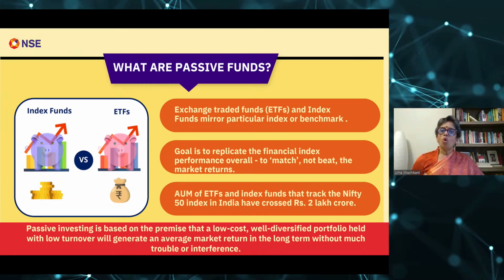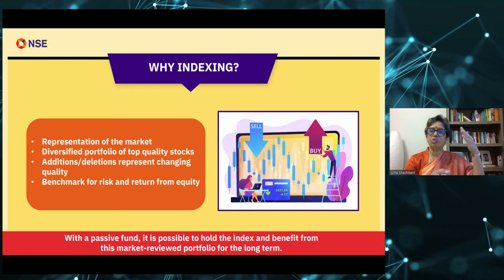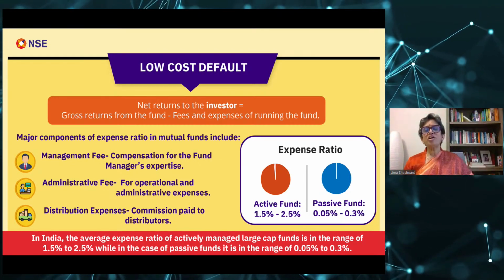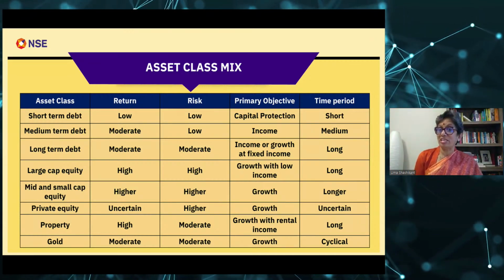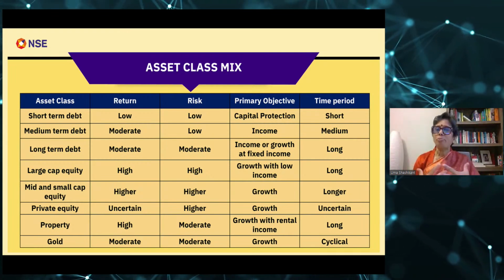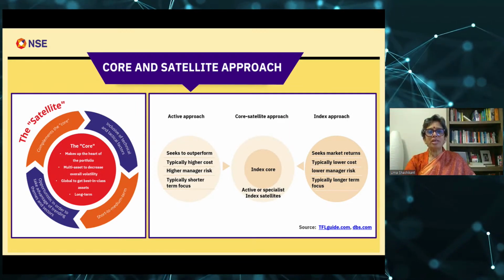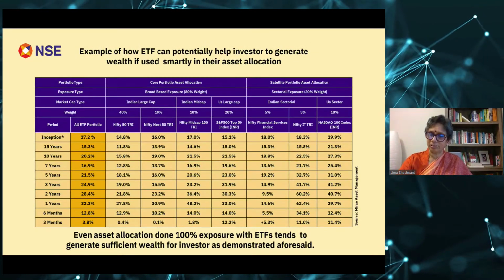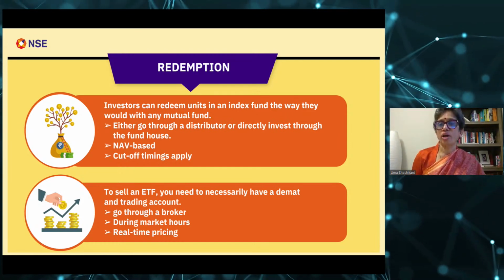Smart Asset allocation for Wealth Creation through ETFs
Watch the recoded interactive session on Smart Asset allocation for Wealth Creation through ETFs by an industry expert, Ms. Uma Shashikant - Chairperson & Co-Founder, CIEL on 4th August 2022 at 8.30 PM IST.

The information contained and descriptions are subject to change without prior notice. The information contained are provided on an 'as is', 'as available' basis. NSE does not warrant the accuracy, adequacy or completeness of this information and material and expressly disclaims liability for errors or omissions.